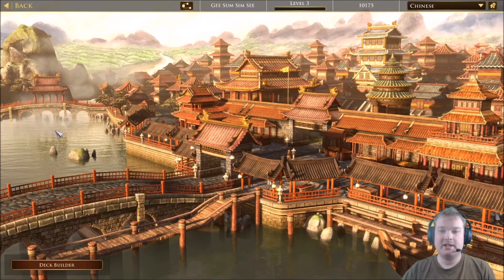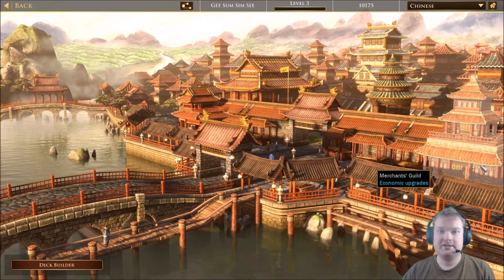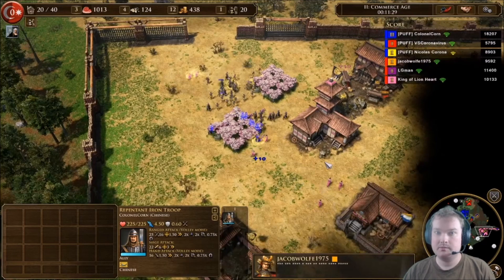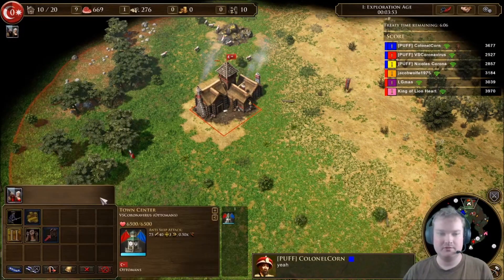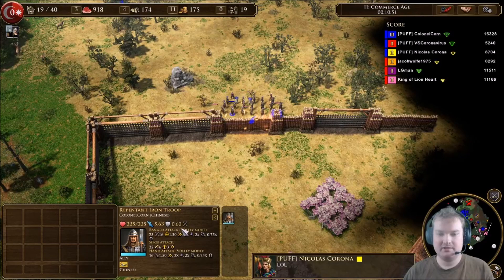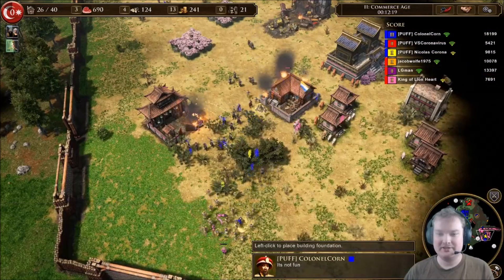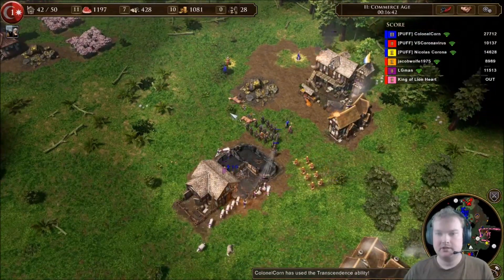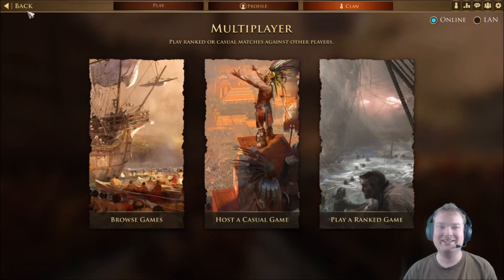AoE3 Definitive OP 10min Treaty China Guide / Spectating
Skip to 3:00 for your deck setup